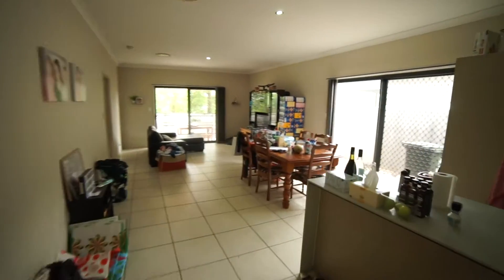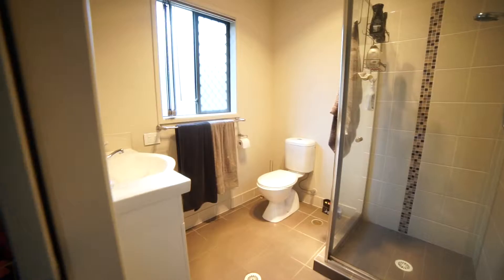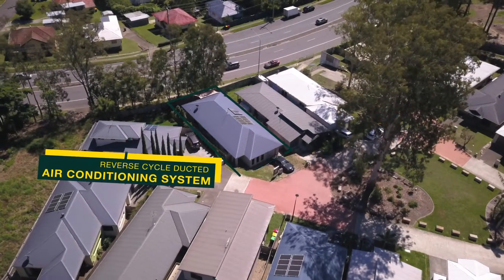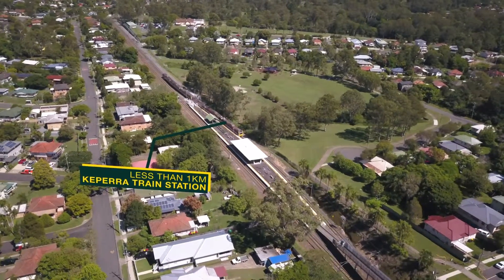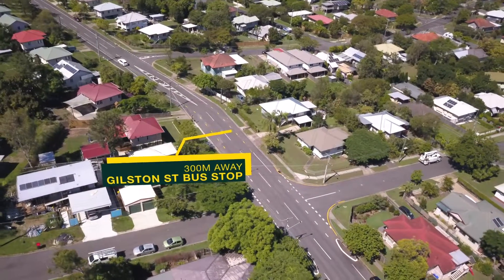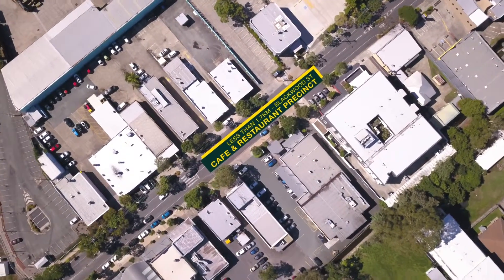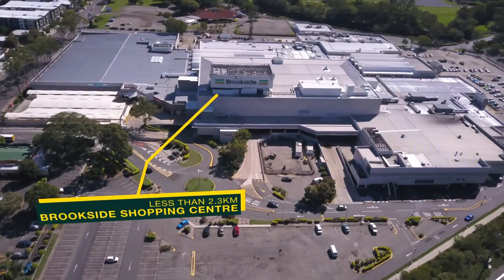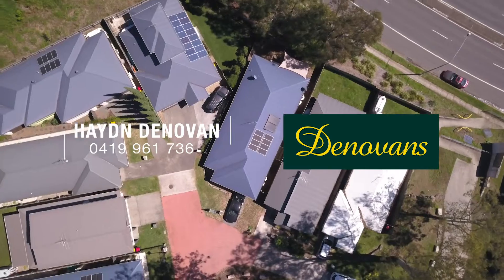10/21 Woodhaven Place, Mitchelton - For Sale by Haydn Denovan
Easy Care Home in Sought-After Location

Surrounded by quality homes in a family-friendly estate, just 8.5Ks from the CBD, this contemporary low-set residence assures low maintenance living and utmost convenience.

It offers bright, flowing interiors with reverse cycle ducted air conditioning throughout and provides a premium level of space and comfort.

The home features two generous living areas, a stylishly appointed kitchen and flexible accommodation, while the rear of the property flows to an intimate garden with a leafy northeast aspect and delightful patio for outdoor family meals or intimate entertaining.